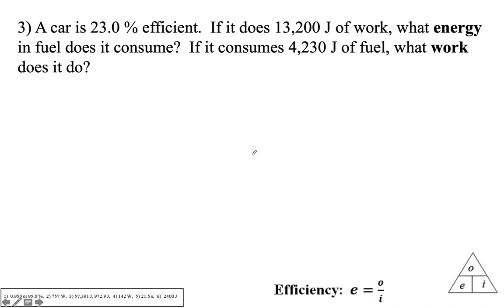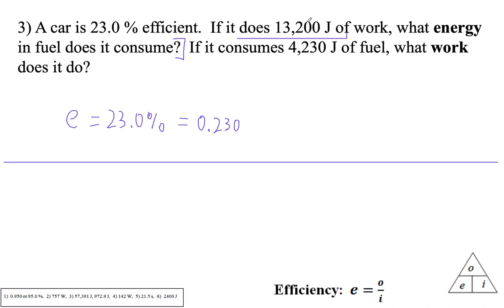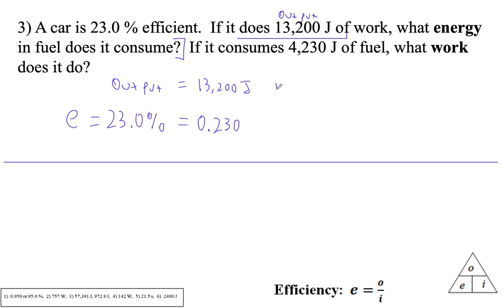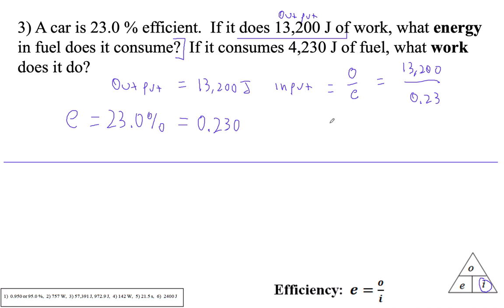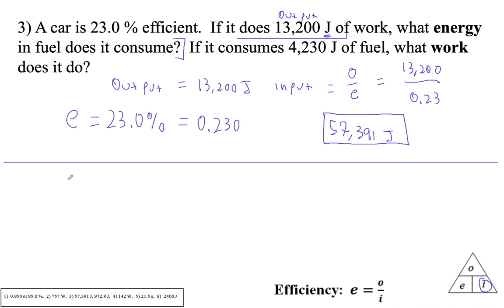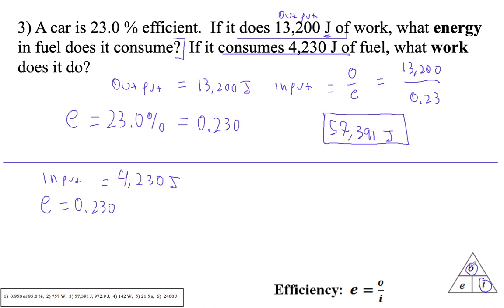HTPG05 Quizlette 5 1 #3